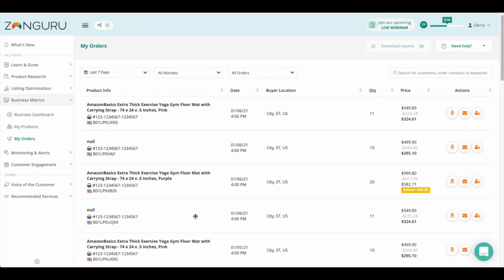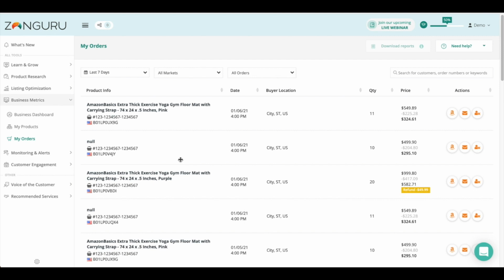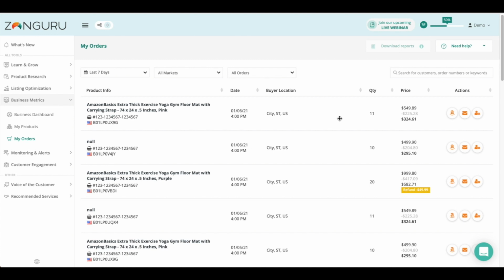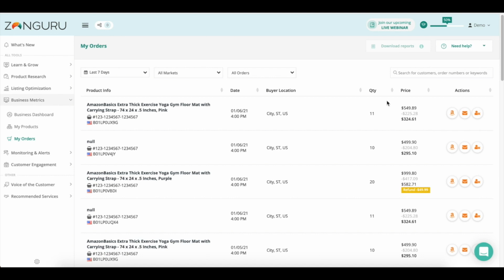My Orders Dashboard - Tutorial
My Orders simplifies Seller Central's sometimes confusing layout to make it easy for you to find any of your product orders. Watch this quick tutorial to learn how to:

     🔥 Search for specific orders by ASIN, order number, keywords, or other details
     🔥 Open a specific product's auto page
     🔥 Email a customer directly from Seller Central
     🔥 Blacklist a customer from receiving future communications

🗣 Join our exclusive Seller Group and connect with a community of Amazon FBA experts and sellers!